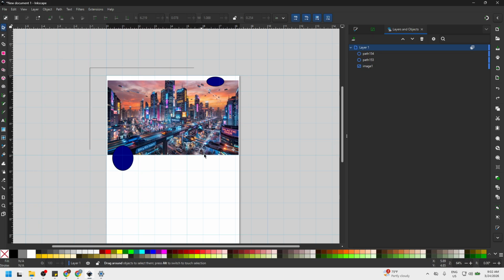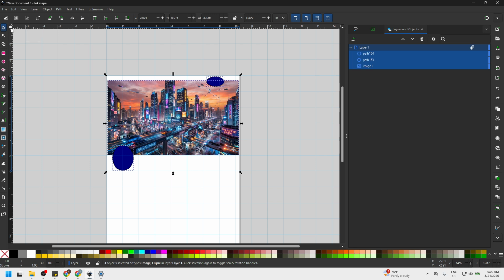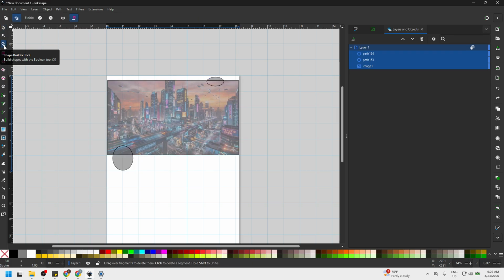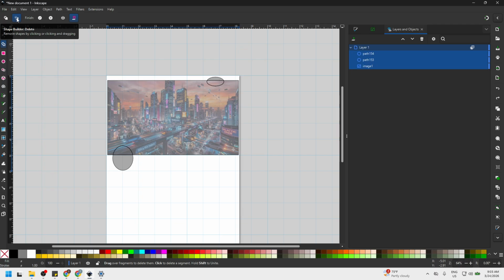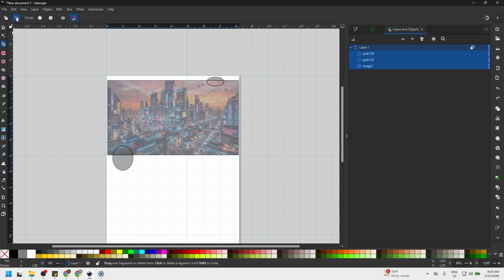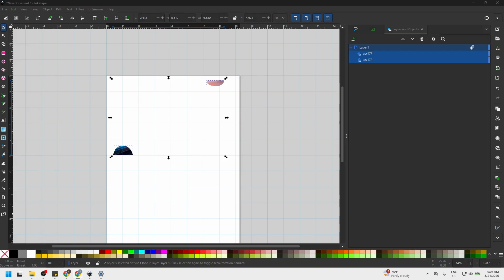How to Trim in Inkscape [2026 Full Guide]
How to Trim in Inkscape

In this video, we show you exactly how to use the trimming and path-cutting features in Inkscape to refine your vector shapes and remove overlapping segments. Mastering these boolean operations and path manipulation techniques is essential for creating clean, professional illustrations and technical diagrams.

We explore the concepts of path intersection and division to ensure your designs maintain mathematical accuracy. By utilizing these precise clipping and path-splitting methods, we improve the efficiency of our drawing process and streamline the creation of complex, interlocking vector components.

Technical Specs:
Software: Inkscape; Feature: Path Operations & Boolean Tools.